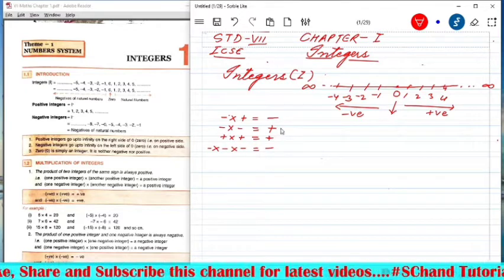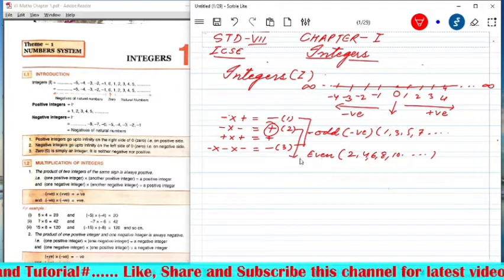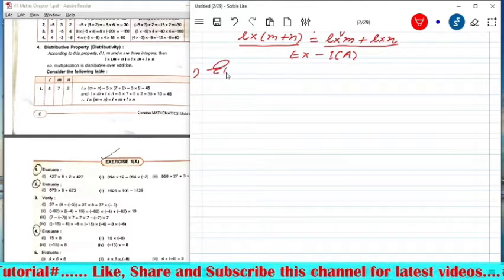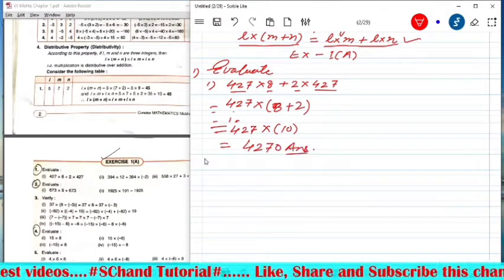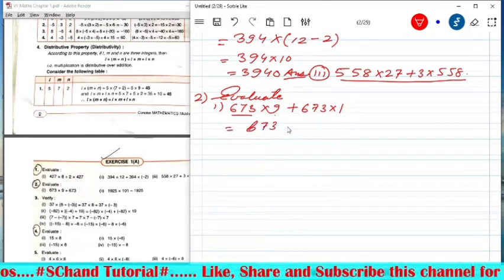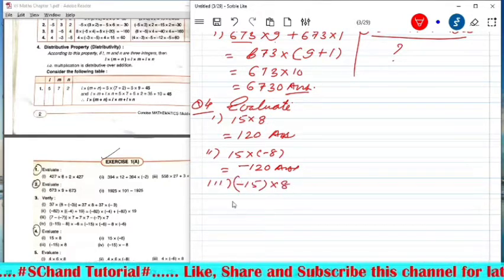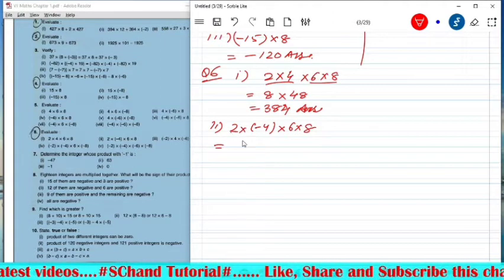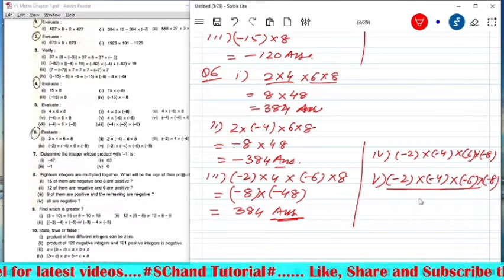ICSE#STD VII#MATHS# CHAPTER 1 INTEGERS# EX 1(A) SOLUTION WITH EXPLANATION.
Defined as a number that can be written without a fractional component. For example, 21, 4, 0, and −2048 are integers, while 9.75, 512.
Solution of sums based on integers.